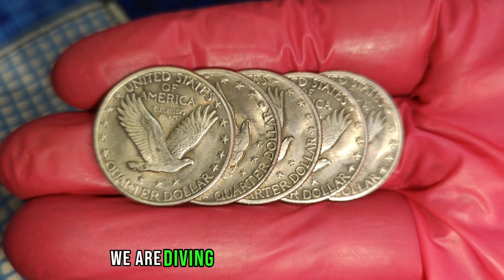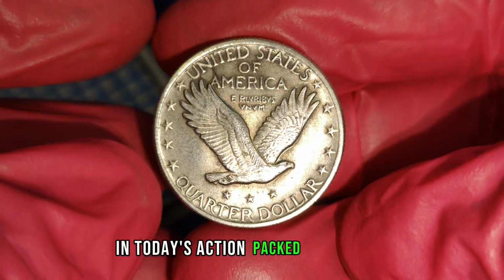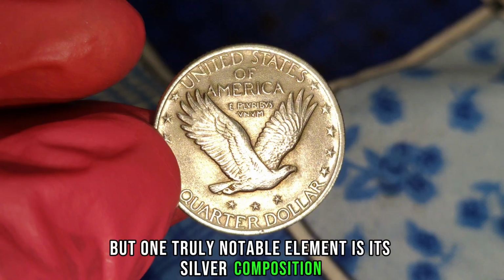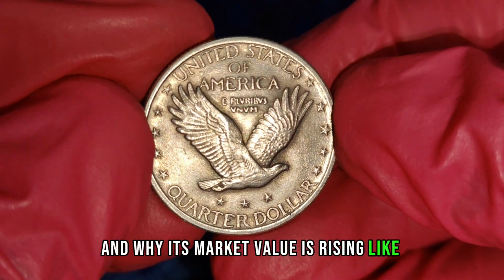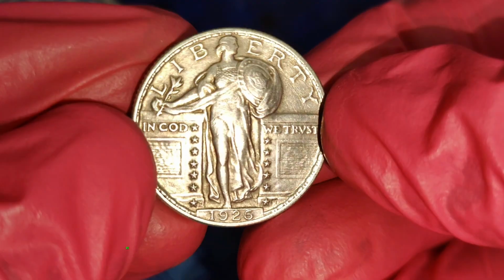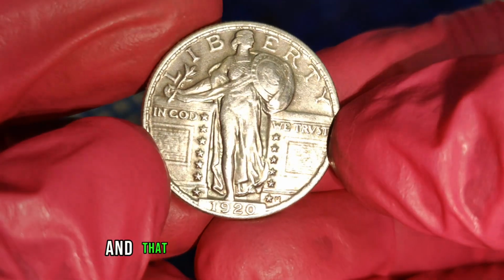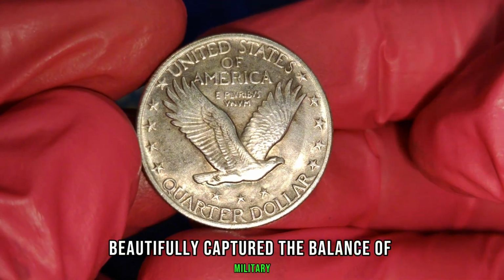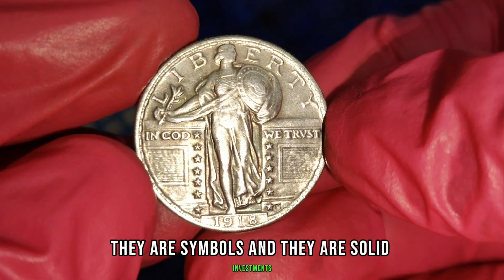Standing Liberty Quarters SOAR in Value – Rare Coin Market EXPLOSION!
Discover the incredible value behind the legendary Standing Liberty Quarters! These rare and ultra-collectible coins are setting the coin market on fire, with collectors paying thousands—sometimes millions—of dollars for the right piece. In this video, we dive into the rich history, unique features, collector demand, and today’s jaw-dropping market prices for these stunning coins. Whether you're a seasoned numismatist or a casual coin enthusiast, you won’t want to miss this opportunity to learn how one rare quarter could change your financial future. Watch till the end and find out if you might already own one of these valuable treasures hiding in your collection!

Queries Discussed in this video;

1. rare Standing Liberty quarters
2. valuable U.S. coins
3. coin collecting 2025
4. high value quarters
5. rare coin market trends
6. Ultra Valuable quarter dollar in the world